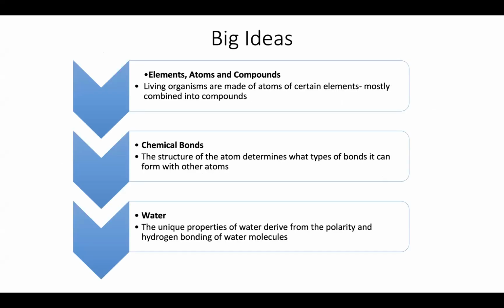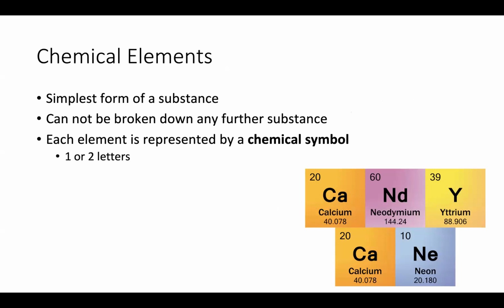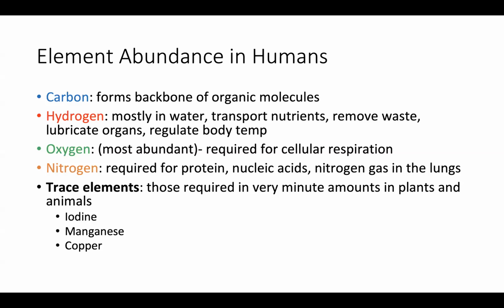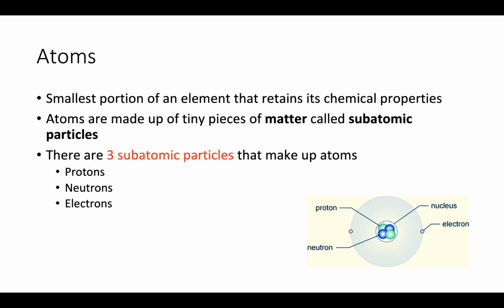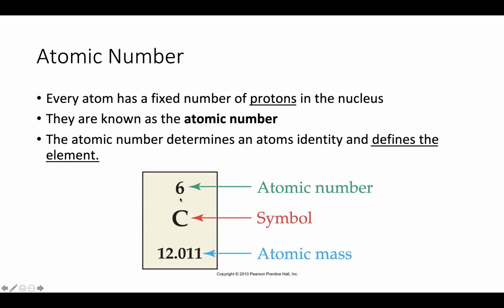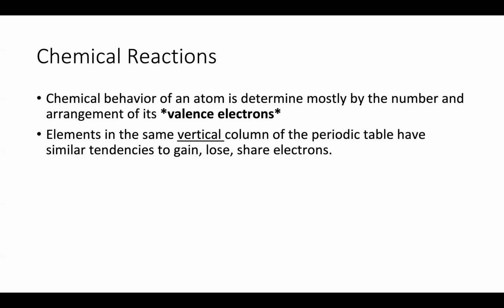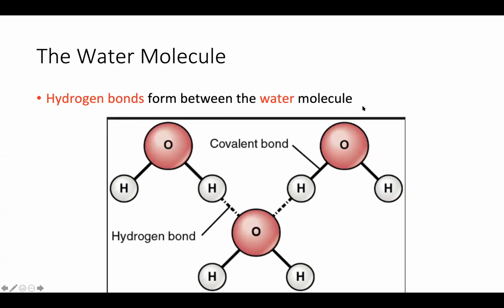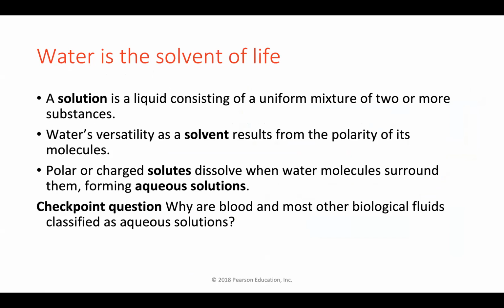DsCH2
Intro to Chemical Basis of Life